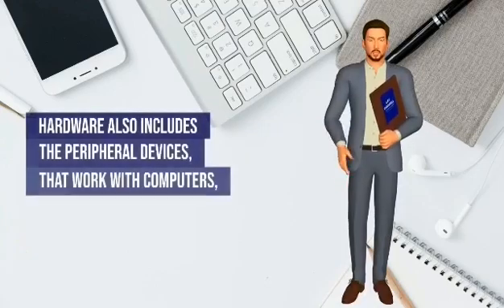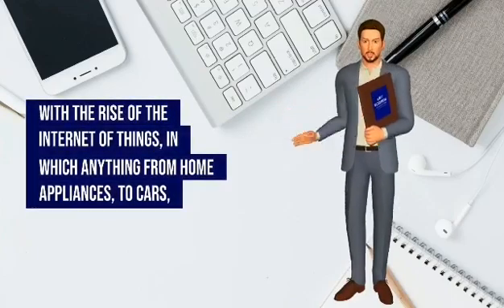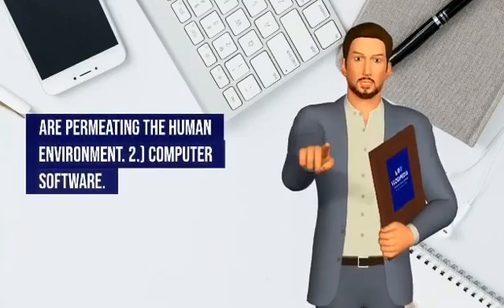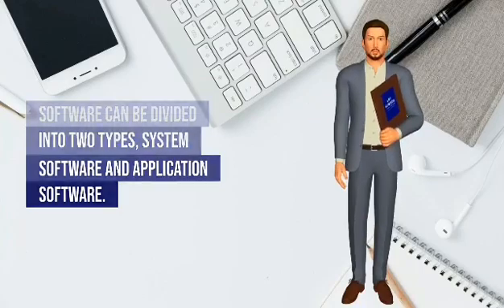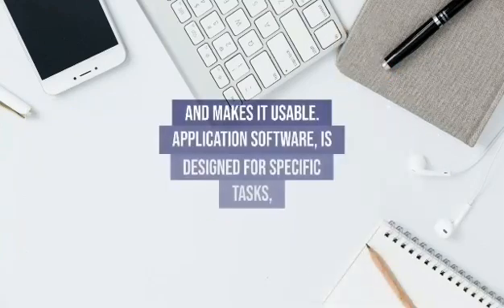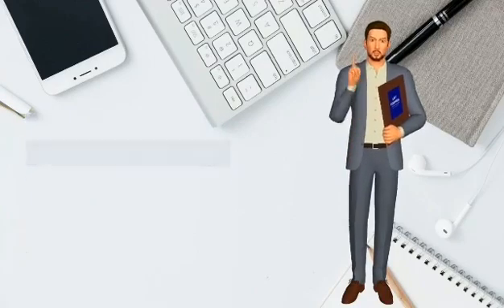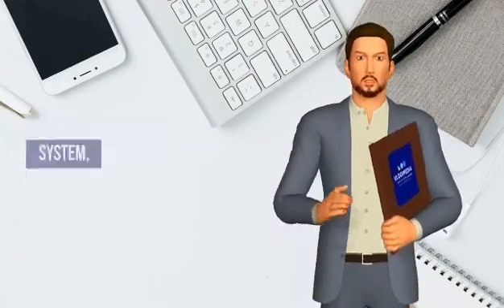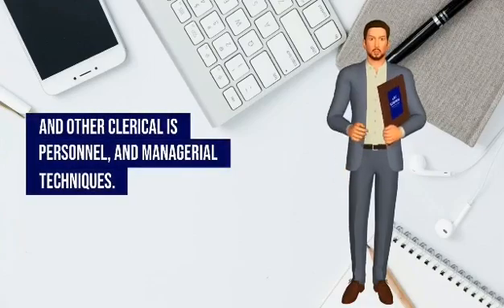Components of Information System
📌 What are the Components of Information System?
       Computer Hardware
       Computer Software
       Network
       Databases and Data Warehouses
       Human Resources and Procedures

This channel is made to help the readers, especially the students in their assignments and other school and social activities. It is about the definition, meaning of a word or group of words in different fields. This channel is a way to further expand and increase the knowledge of the readers and to share a collective thought. Happy browsing 😊😊😊 Happy reading 📚📚👓